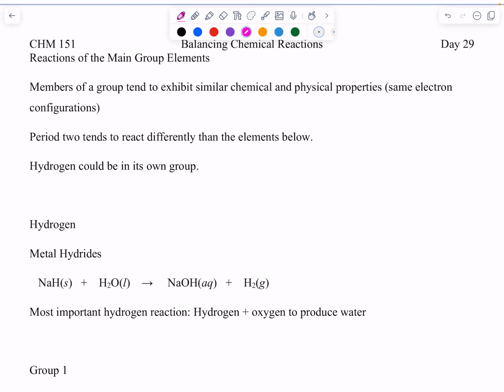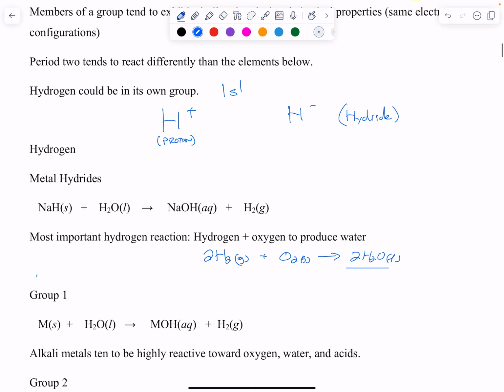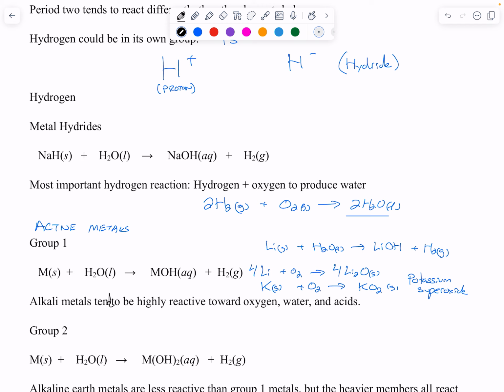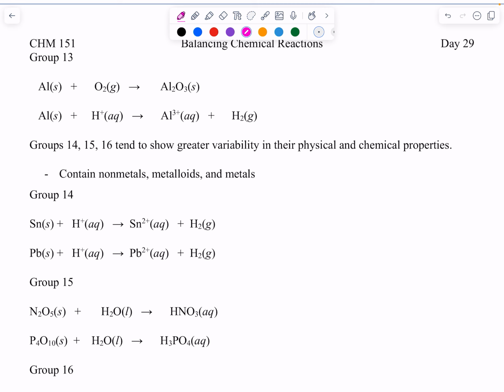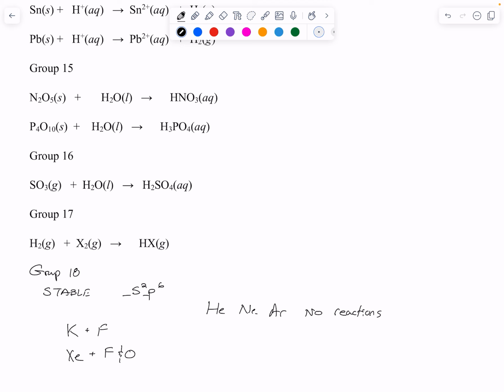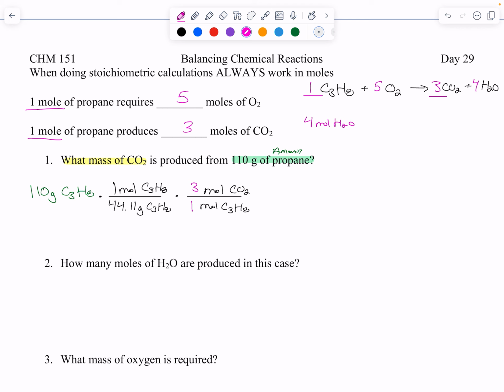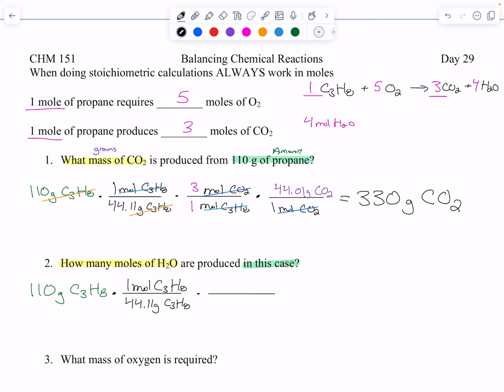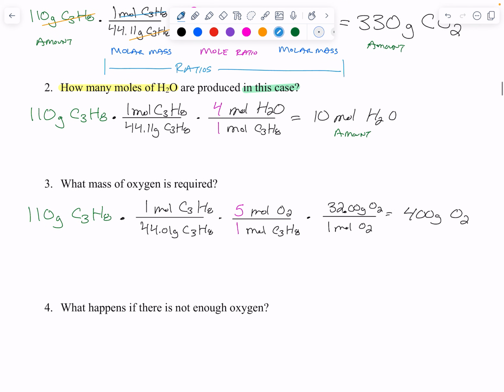CHM 151 Day 29 Chemical Equations Part 2